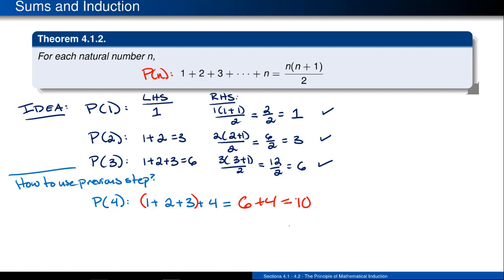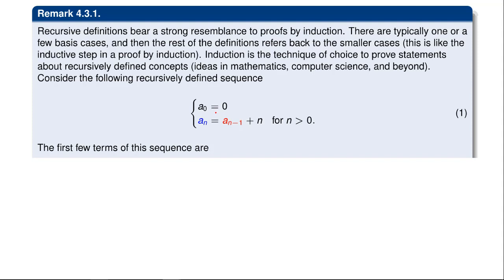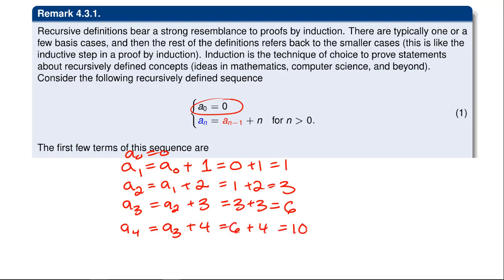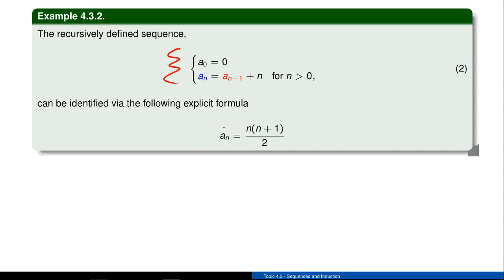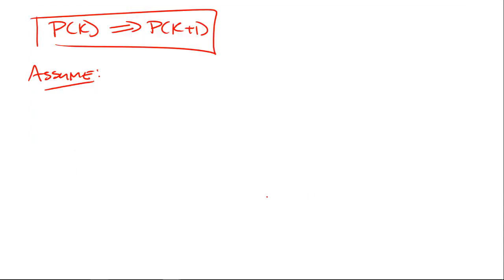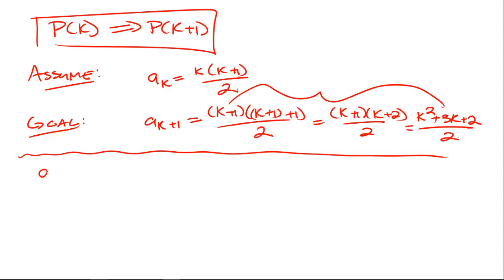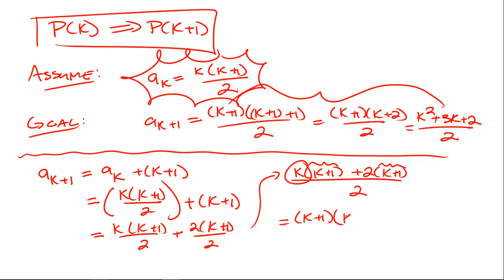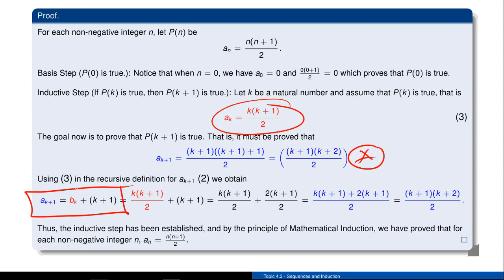Video 4.3.1 - Sequences and Induction